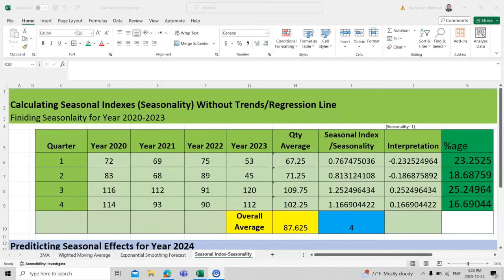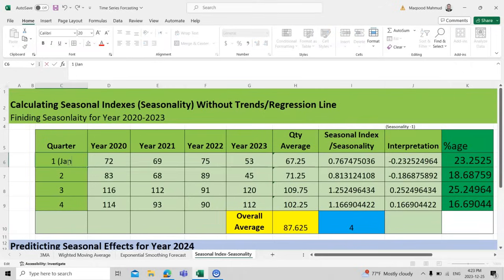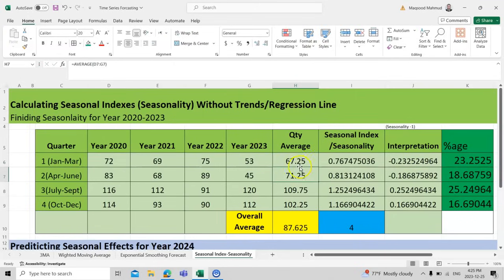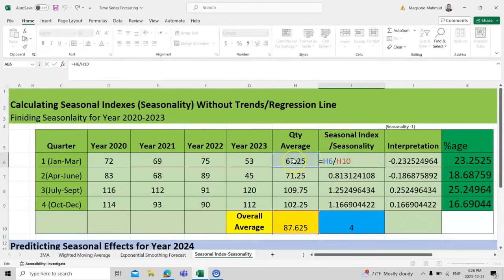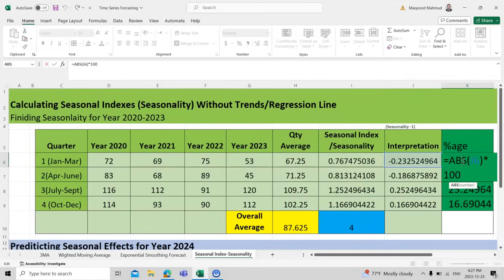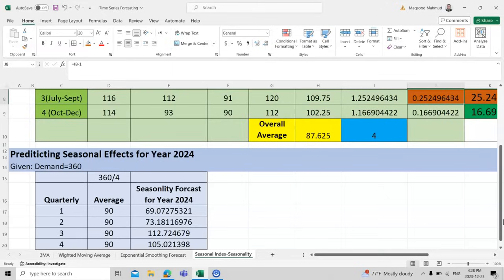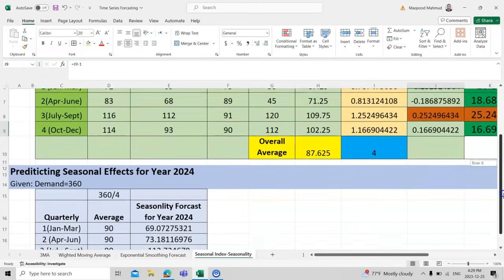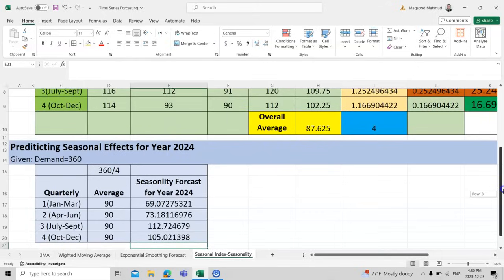Calculating Seasonal Indexes/Indices (Seasonality Behavior) with Trends (Without Regression)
Calculating Seasonal Indexes,
Calculating Seasonal Indexes/Indices,
Calculating Seasonal,
Seasonal Indexes/Indices,
Indices, Seasonality Behavior,
Without Regression,
with Trends (Without Regression),
Indexes,
Calculating Seasonal Indexes/Indices (Seasonality Behavior),
calculating seasonal indexes,
seasonal index,
calculating seasonal indices/indices,
calculating seasonal,
seasonal indexes/indices,
indexes/indices,
index,
indexing in database,
seasonal index tutorial